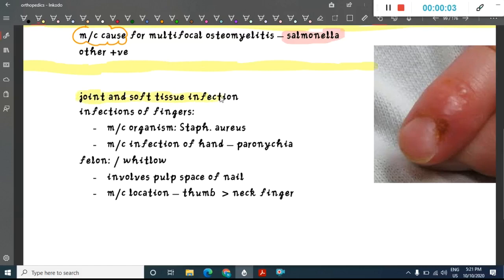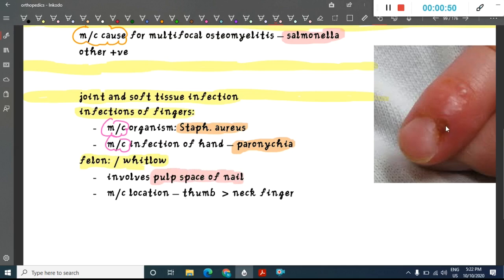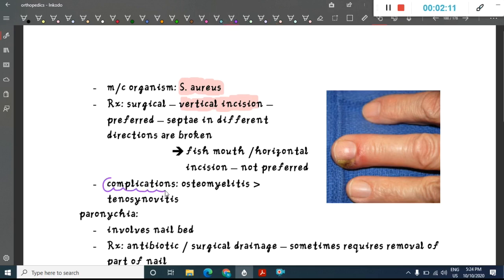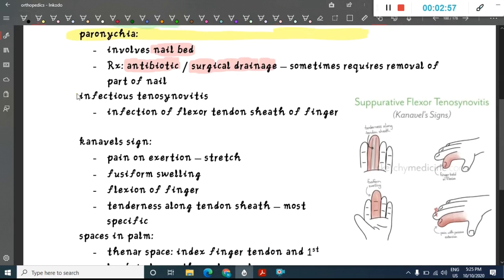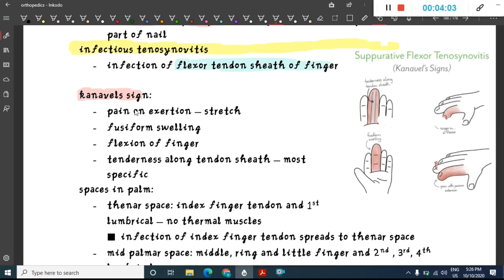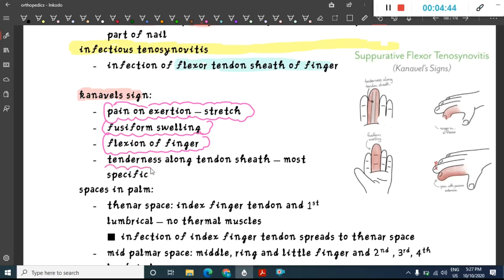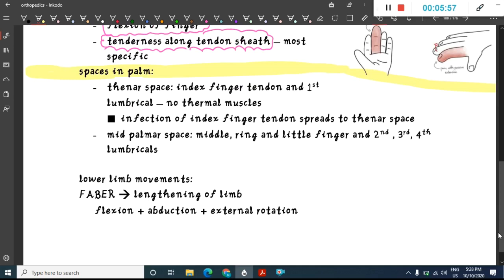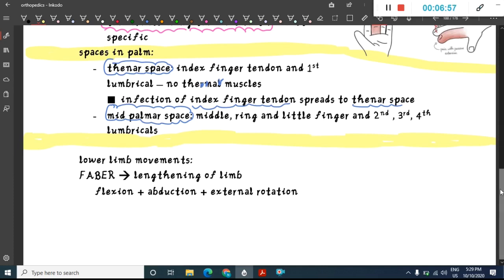joint and soft tissue infection || Orthopedics